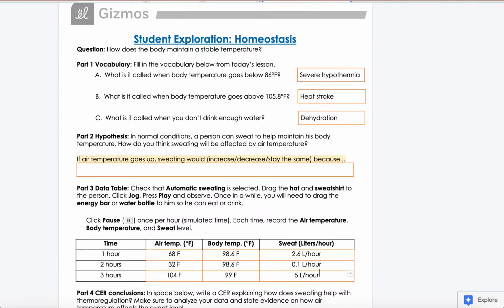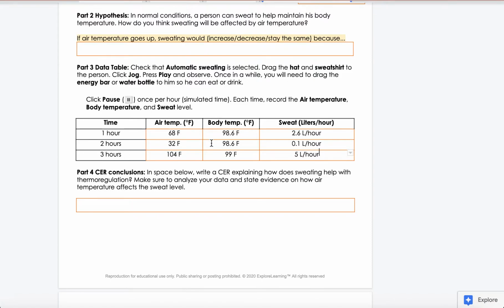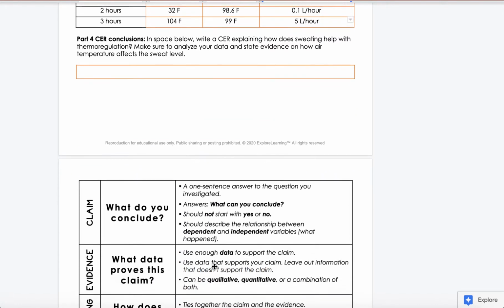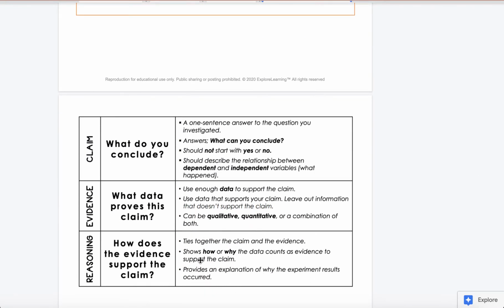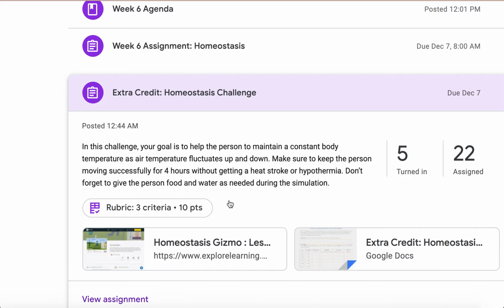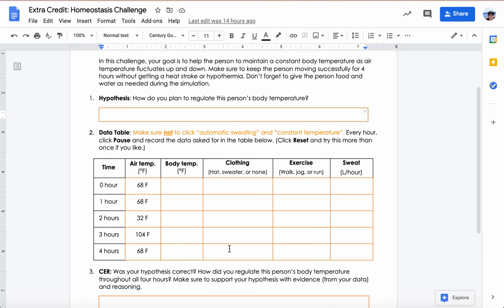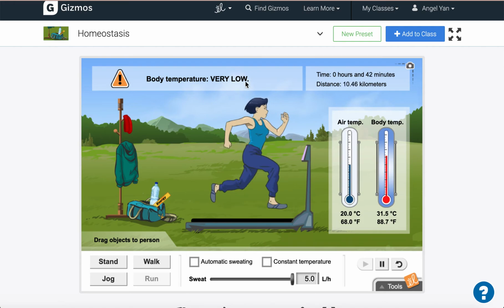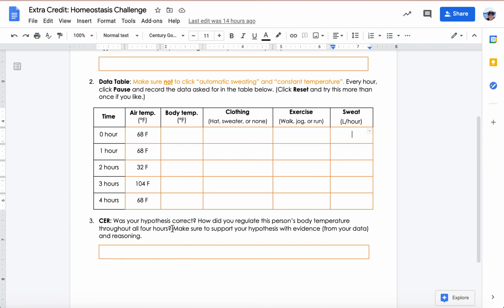Week 6 Day 3 Video: Homeostasis Lab & Challenge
Reminder: The extra credit challenge is optional.